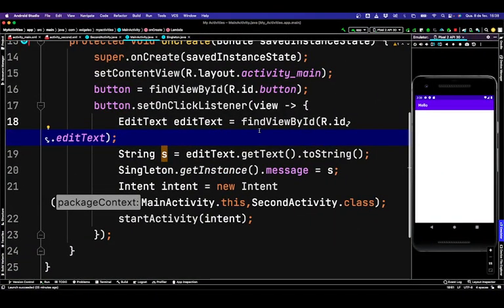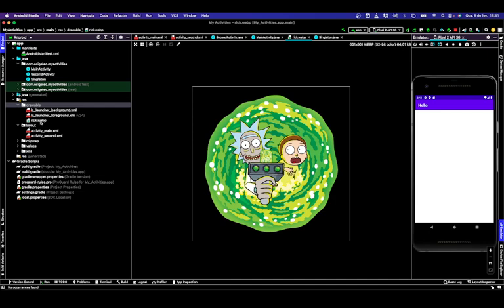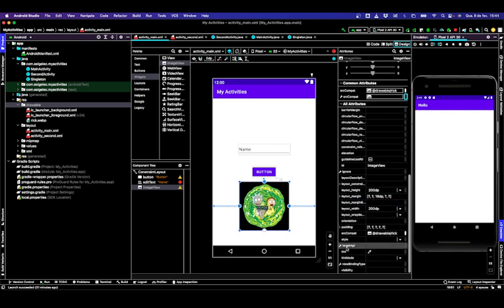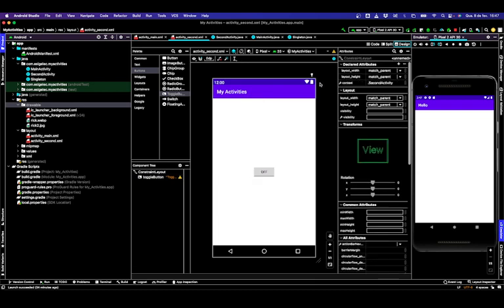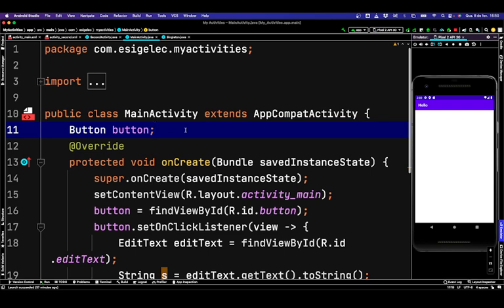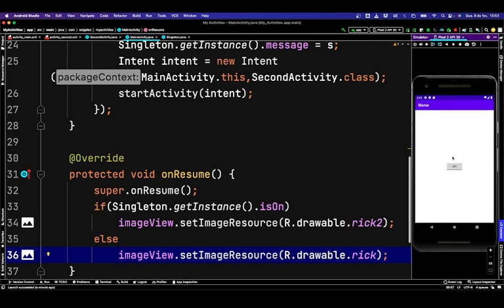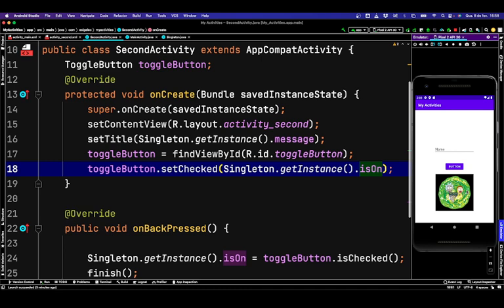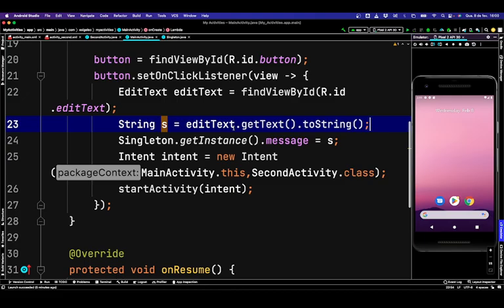Class 08/02/2023 - Activities Part 02